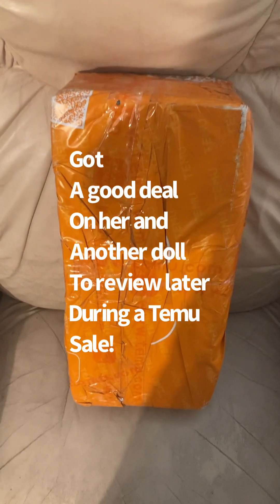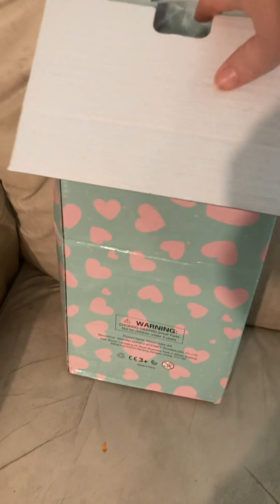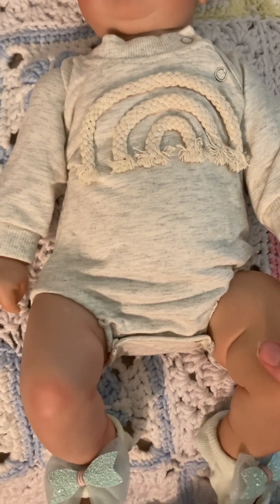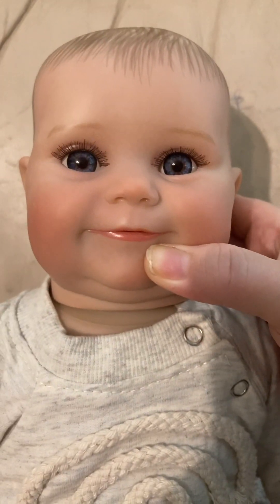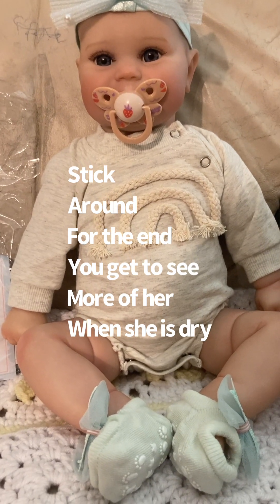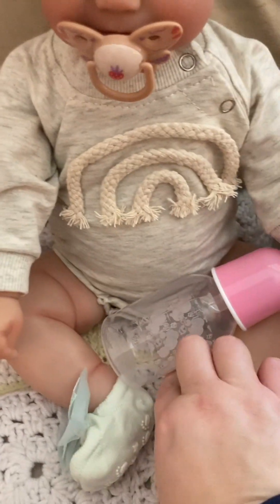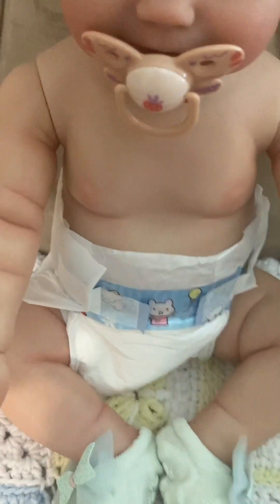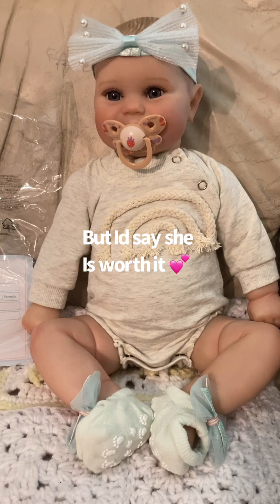Temu NPK Reborn Maddie unboxing and review. Link in description. 👩‍🍼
This doll was hand painted, made with painted hair, and rooted eyelashes. She has blue eyes. Her link for purchase is below